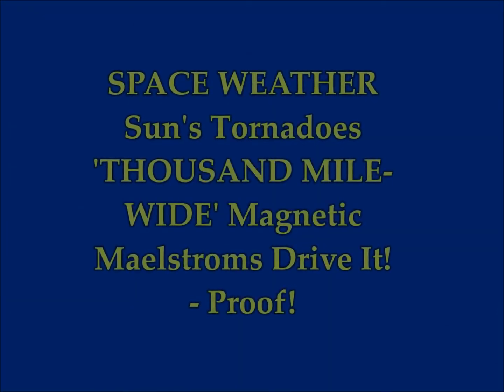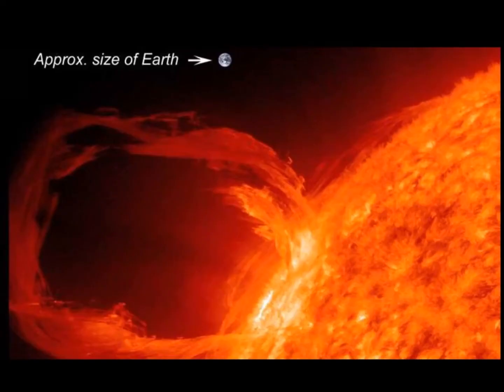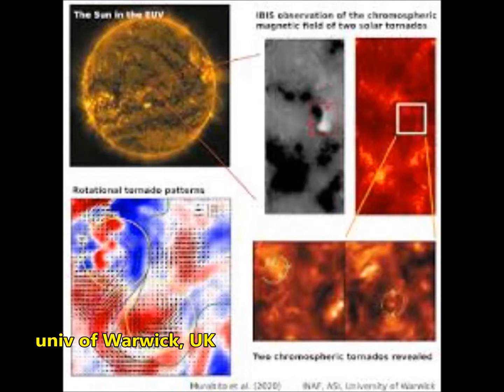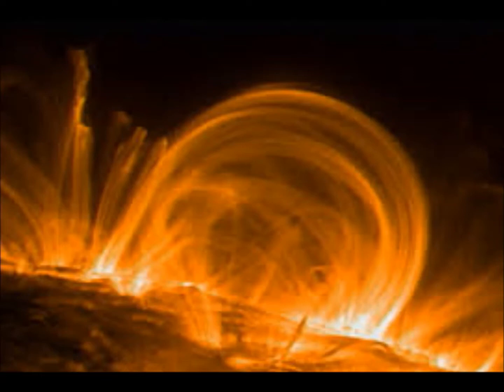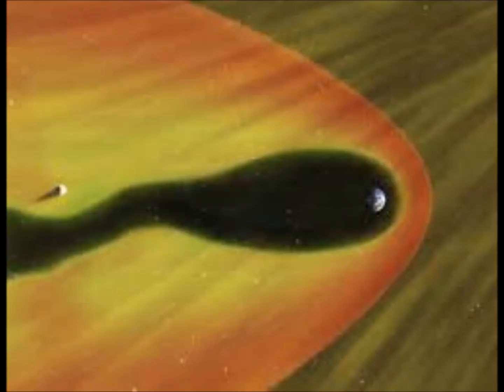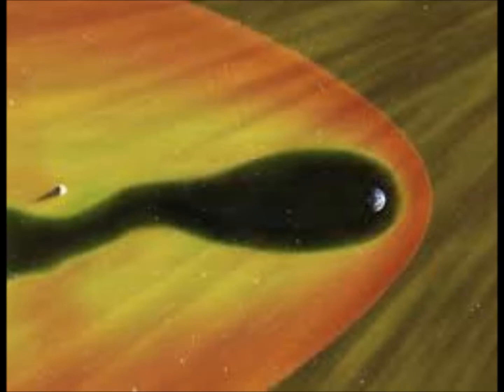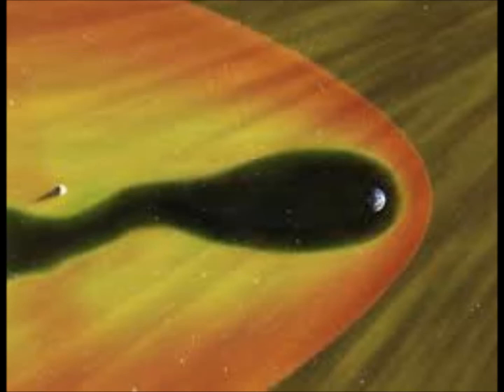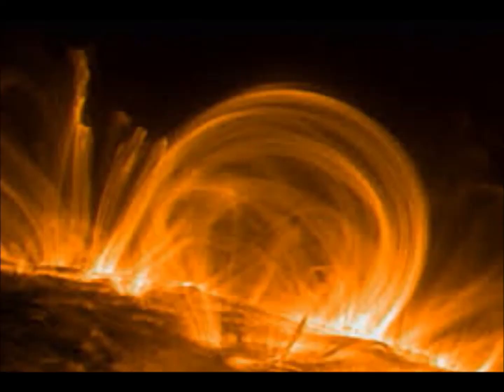SPACE WEATHER! Sun's Tornadoes 'THOUSAND Mile-Wide' Magnetic Maelstorms Drive It! Astronomers Reveal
Please Support:
2) Thumbnail image - solar flares tornadoes getty.jpg